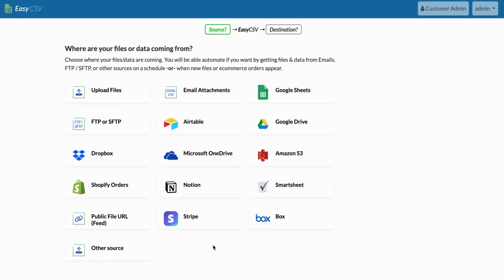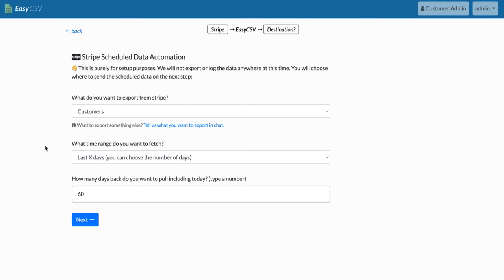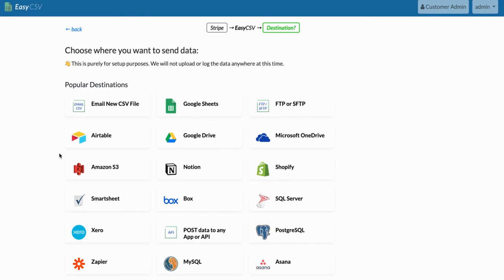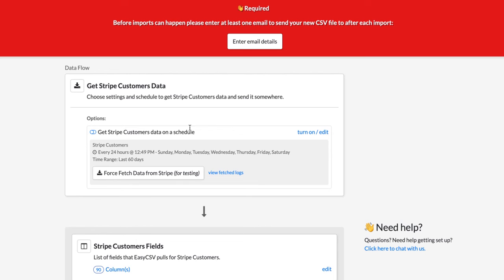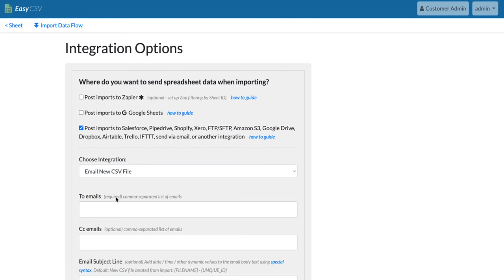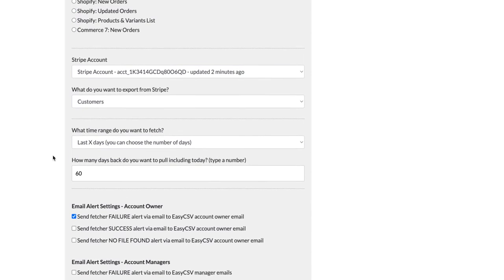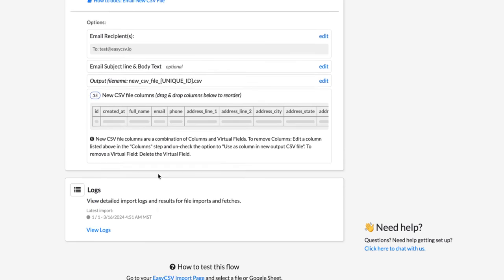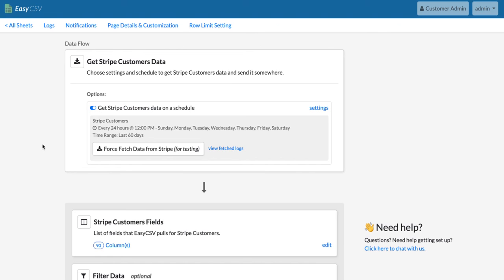Stripe Scheduled Exports to Google Sheets, CSV, XLSX, FTP, Google Drive and more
Learn how to use EasyCSV to set up automated, scheduled exports from Stripe to Google Sheets, Drive, CSV, XLSX, Amazon S3, FTP and more.